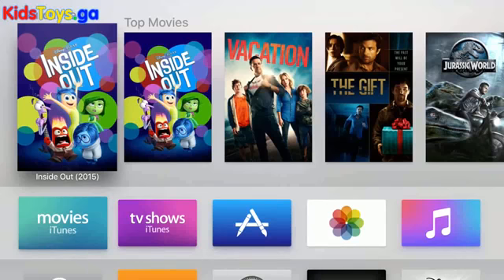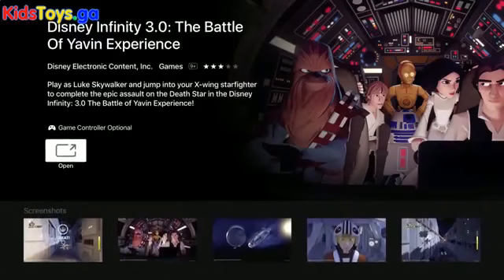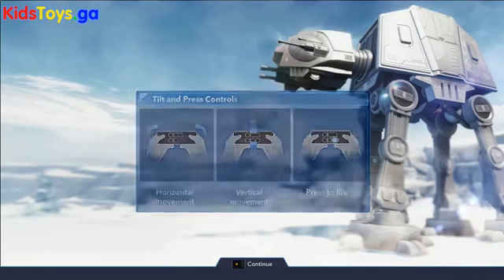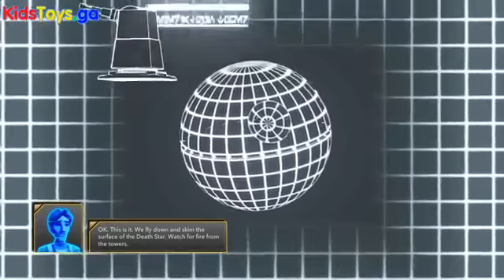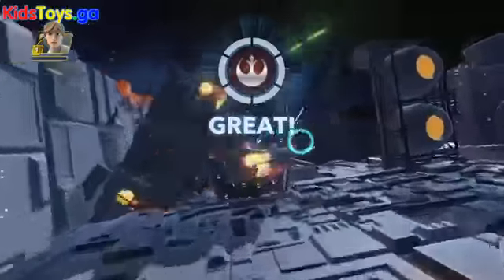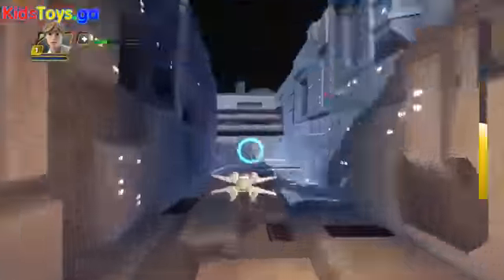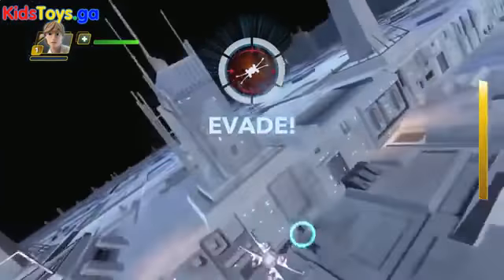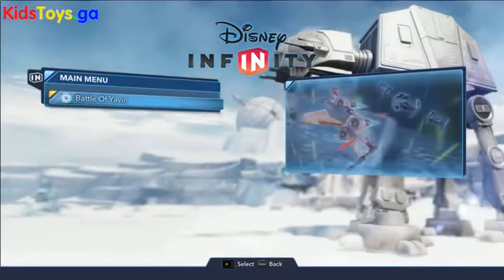Playing Lego - Apple TV Demo Gameplay - Disney Infinity 3 0 Battle Of Yavin Experience- Hot Toys